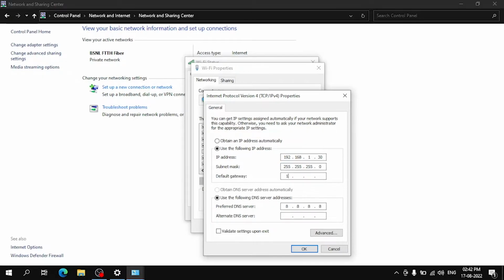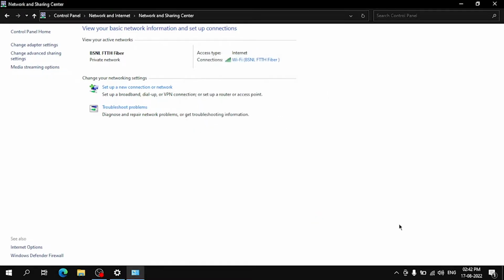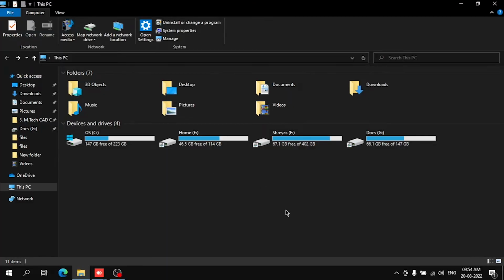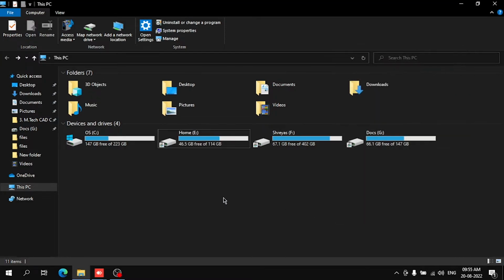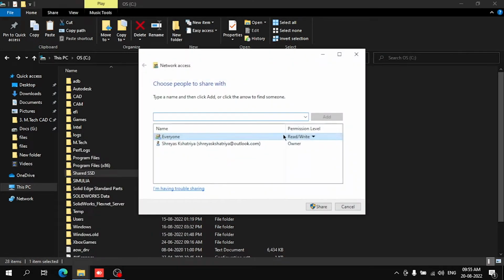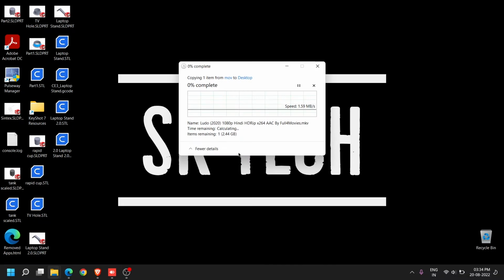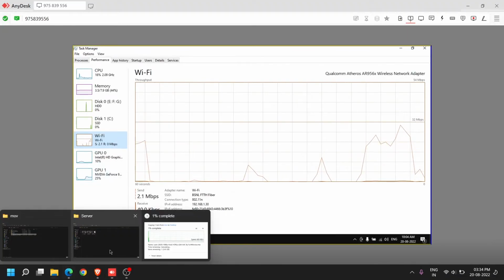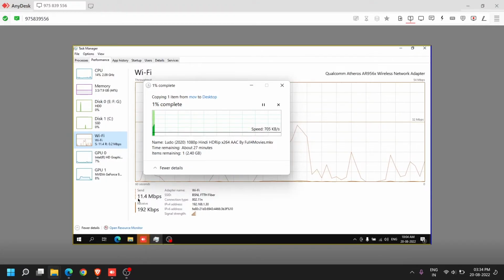Simple File Server || Windows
In this video, I explain how to set up a simple windows file-sharing server.